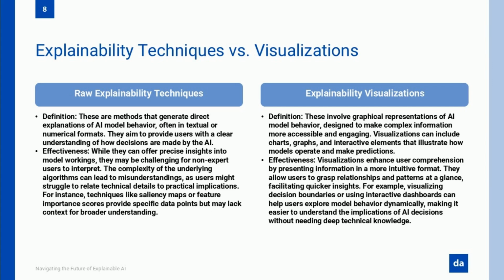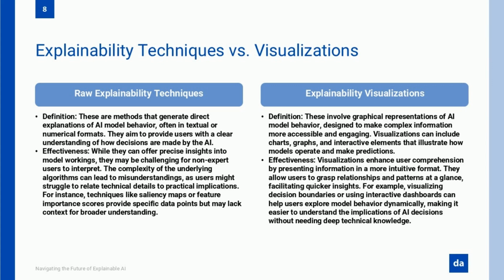How xUIs Fix AI’s Biggest Communication Flaw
Discover how xUIs fix AI's biggest communication flaw by providing transparency, fairness, and human-centered design. Learn about explainable AI and model interpretability in this video.

Are you tired of AI systems that just don’t get it? In this video, we explore how xUIs (explanation user interfaces) tackle AI’s biggest communication flaw—poor, one-sided interactions. Learn how xUIs transform passive exchanges into meaningful two-way dialogues that empower users to feel heard and understood. We compare and contrast the two main types of xUI dialogues: natural dialogues, perfect for intuitive, straightforward answers, and inspection dialogues, designed for deep dives into AI systems.

Discover real-world applications of xUIs across industries like healthcare, criminal justice, and even virtual reality, where these tools foster understanding, collaboration, and trust. Whether it’s a doctor seeking clarity on AI decisions or a judge exploring fairness thresholds, xUIs ensure AI is no longer a black box but a transparent, user-centered tool.

Ready to explore AI’s potential? Keep learning and keep exploring with us! Together, we’re building AI that works for you.

CHAPTERS:
00:00 - Introduction
01:11 - Importance of Dialogue in xUIs
01:35 - Types of Dialogues in xUIs
02:20 - Natural Dialogues Explained
02:27 - Inspection Dialogues Overview
03:02 - Engaging Passive Users
03:29 - Applications of Natural Dialogues
03:50 - Applications of Inspection Dialogues
04:05 - Virtual Reality and Inspection Dialogues
04:42 - Empowering Users through Dialogue Principles